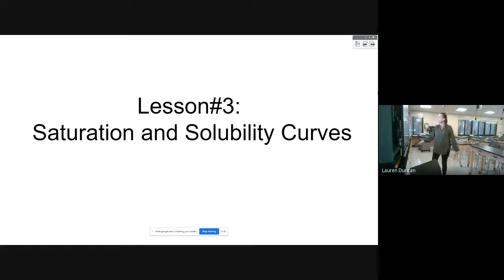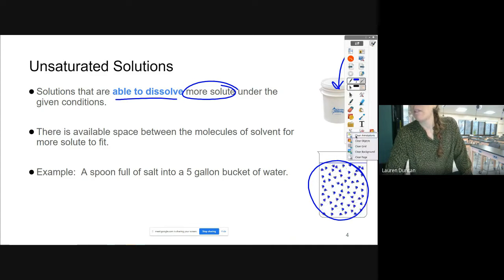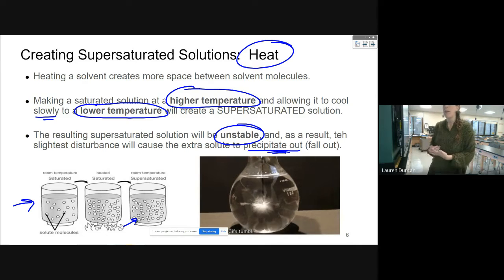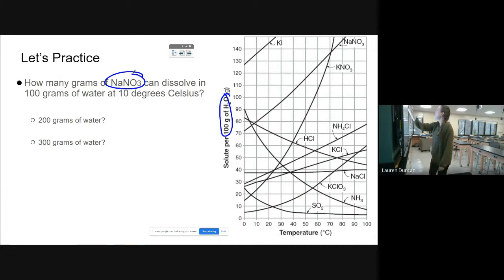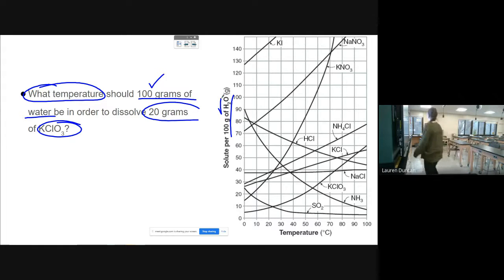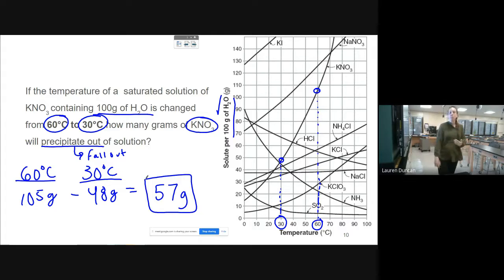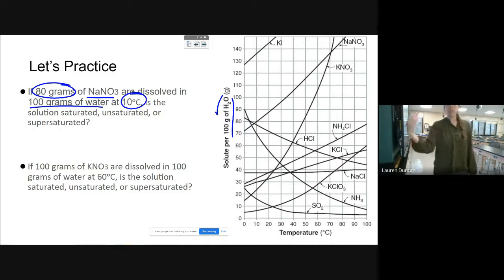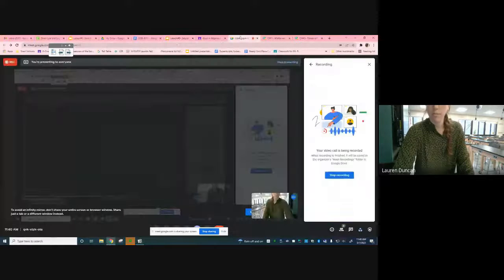Saturation and Solubility Curves